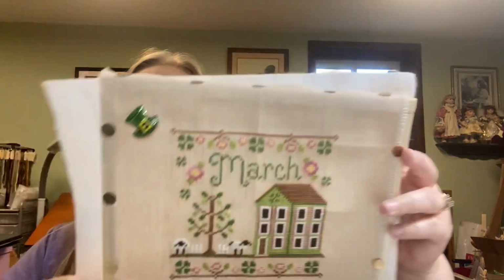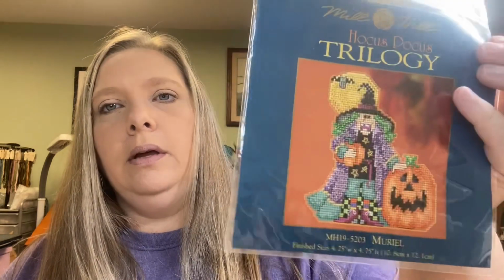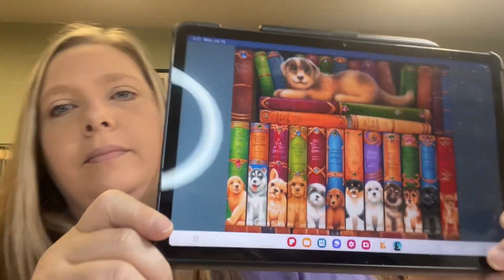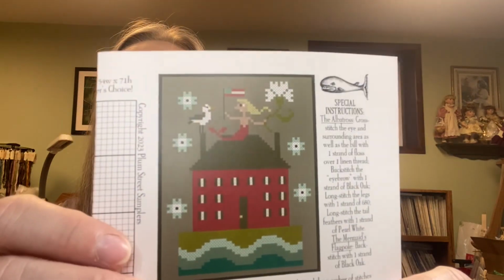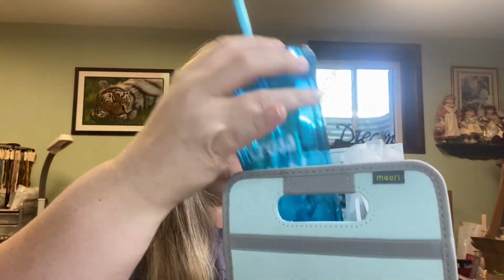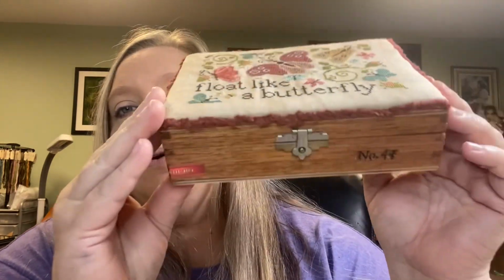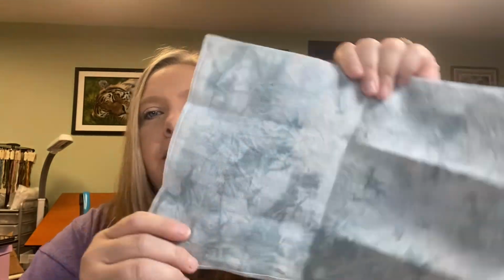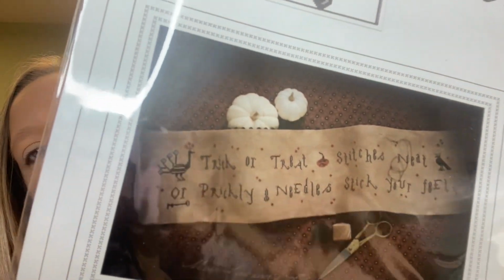Flosstube #28 - Farmgirl Gatherings Spring Retreat Recap & Where have I been?!?!?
Hello Stitchy friends!!

I am back for a long overdo flosstube! Check out why I was gone...hint hint he is in my thumb nail pic :)

I also share the details on the FarmGirl Gatherings Spring 2023 retreat I attended in May along with wips and other fun stuff!

Wips I worked on:
1. Dog Double Shelf - Randall Spangler - Heaven and Earth Designs (28 ct white lugana 1 over 1 full cross)
2. Spring ABC's - Little House Needleworks (28 count coffee and tea dyed monoco fabric)
3. March Cottage of the Month by Country Cottage Needleworks - FINISH - 28 ct lambswool
4. NEW START - Always Remember by Plum Street Samplers - (32 ct Incoming Storm from Under the Sea Fabrics)
5. Muriel - Hocus Pocus Trilogy Mill Hill Kit